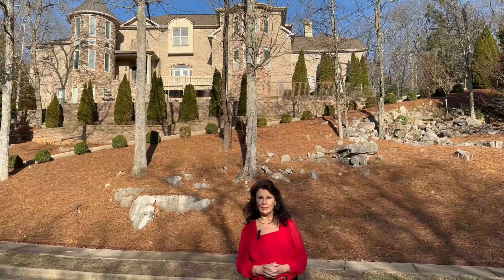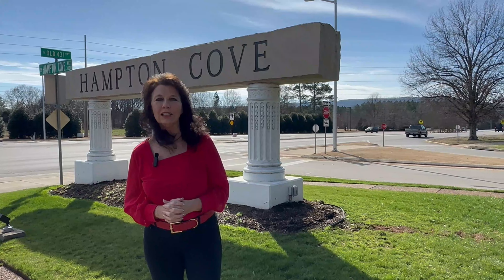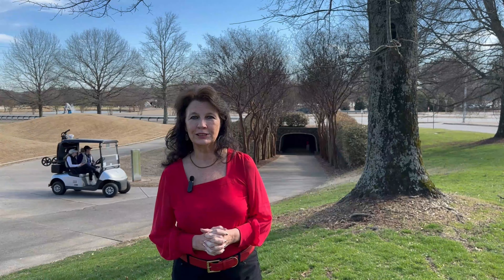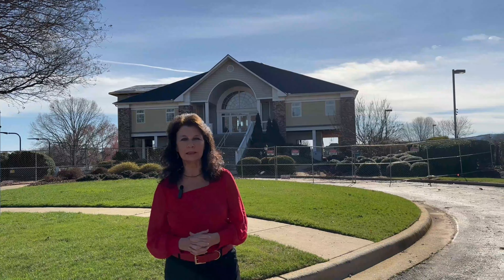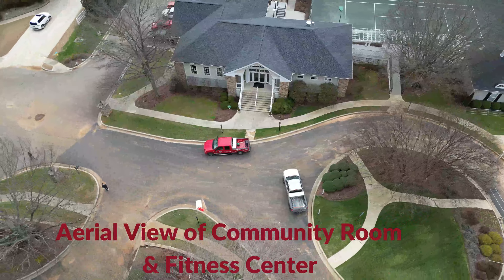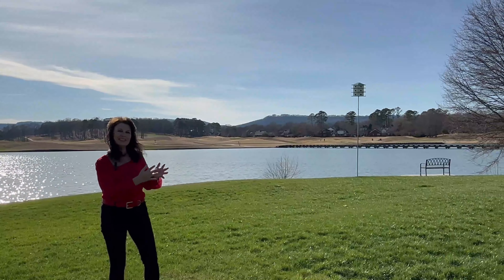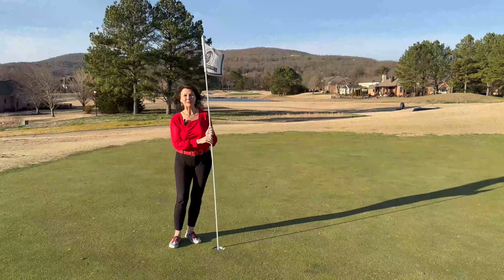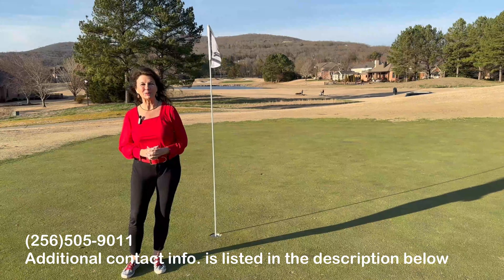Guide to Living in Huntsville Alabama Hampton Cove Neighborhood Tour Cinde Baker (256)505-9011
Guide to Living in Huntsille Alabama Hampton Cove Neighborhood Tour Cinde Baker (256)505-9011 ; The untimate guide to living in huntsville alabama at hampton cove; hampton cove neighborhood tour; moving huntsville al or living in huntsville alabama ; You will learn what hampton cove has to offer.

Just a short drive to downtown huntsville ; fun things to do in huntsville al . You will find large luxury estates as well as single family homes.

Robert Trent Jones Golf Course is partially in hampton cove neighborhood and on the other side of the road. There is a large pool, six clay tennis courts, workout facility, and m If you are living in huntsville al ; huntsville alabama  or thinking about moving to Huntsville AL ; huntsville alabama  you can learn more about the area by watching my videos!

(Hampton Cove in Owens Cross Roads Al, Hampton Cove Huntsville Alabama) Near McMullen Cove (look for my McMullen Cove Video) Near Watson Grande Preserve (Look for my Watson This video is a Hampton Cove Neighborhood Tour. You will learn what the neighborhood is like, so if you are living in huntsville al or moving to huntsville al, this is a neighborhood that you may want to look at.

I have dedicated myself to producing videos, so you can see what it is like to live in Huntsville, Alabama and surrounding areas.  I think "a picture is worth a thousand words," and I will show you the beauty of the area. You will see fun things to do, places to eat, and various neighborhoods, so you can get a feel for the area before you ever arrive, or if you have already moved here, you can learn more about the area by viewing my videos!

If you are looking to buy or sell real estate, It would be my pleasure to assist you!

I am a Huntsville, Alabama real estate agent with Revolved Realty.  My videos will  provide information about residential, new home construction, lake properties (front/view/access).

I service the following areas: Madison, Owens Cross Roads, New Hope, Gurley, Harvest, Hazel Green, Scottsboro, Guntersville, Albertville, Boaz, Rainbow City, Gadsden, Southside, Trussville, Birmingham, North Alabama, or anywhere nearby these locations! I am licensed for the entire state of Alabama. Also, if you need assistance finding a realtor in another Alabama area or even another state, I would be glad to help!

Learning About Huntsville, Alabama & Surrounding Areas Presented By Cinde Baker

(Realtor with Leading Edge)

Contact Cinde:
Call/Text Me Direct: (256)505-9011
Brokerage: Leading Edge